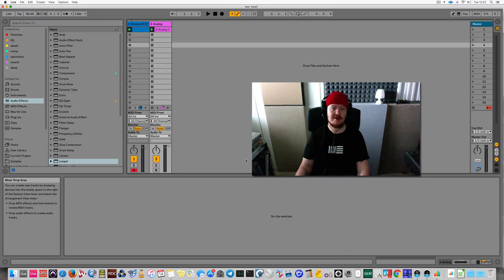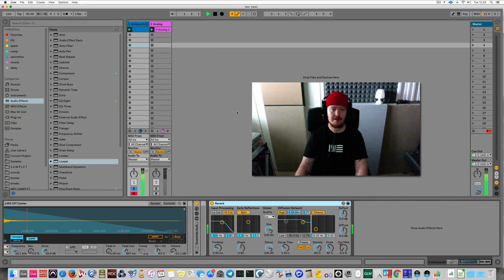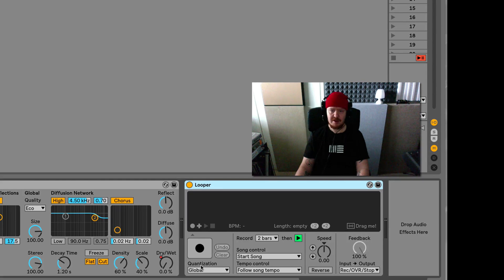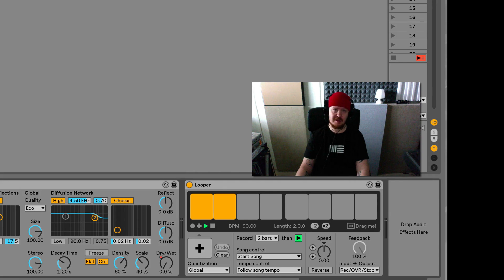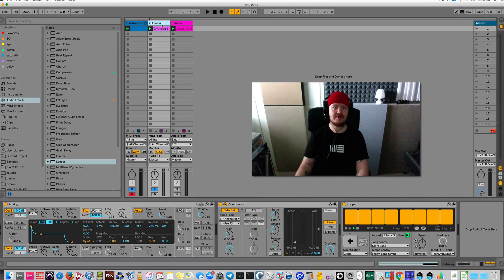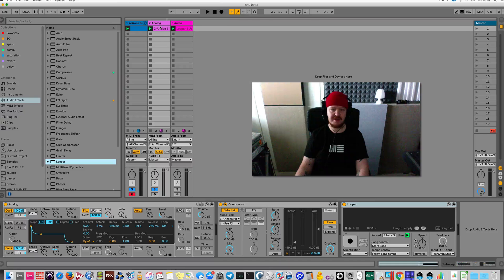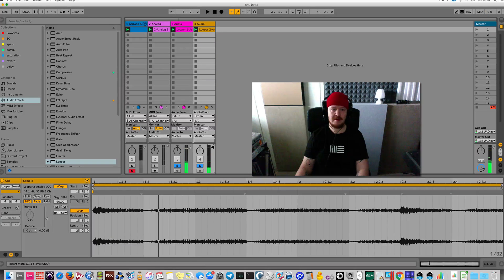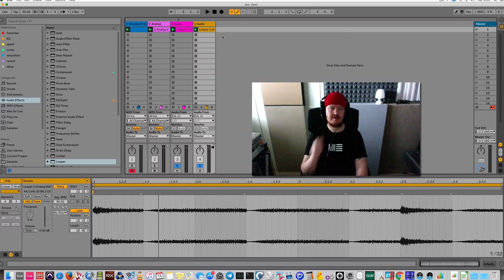Using Ableton Looper for bounce-type functionality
Showing how you can use Ableton Live Looper for bounce-type functionality, even when sidechain compression is enabled (which prevents actual freezing of a track in Live).

I'm a mixing and mastering engineer and a producer.